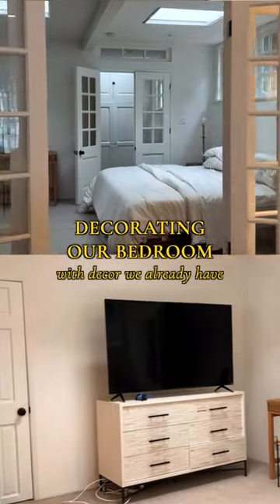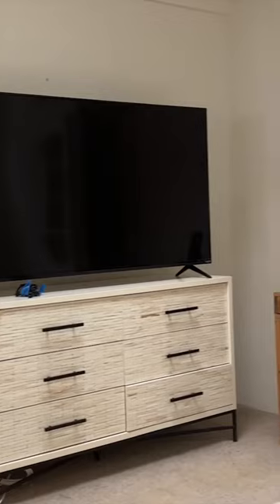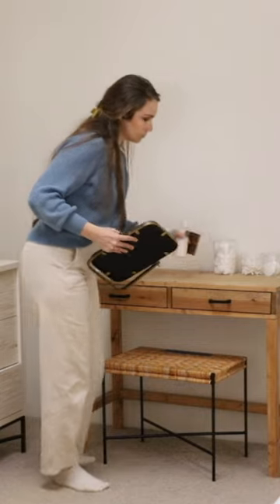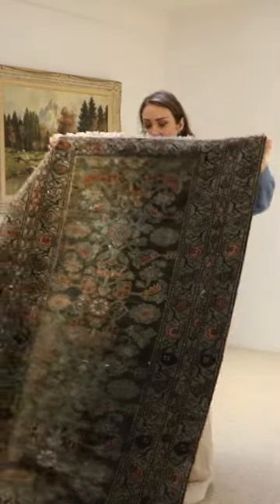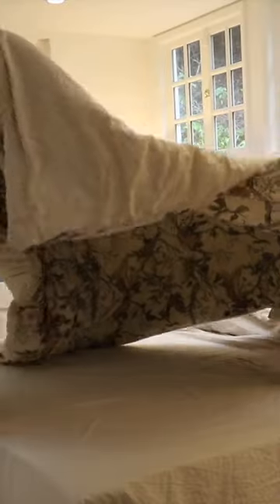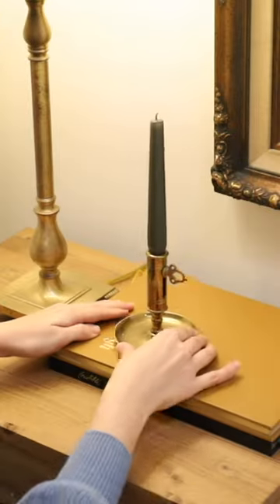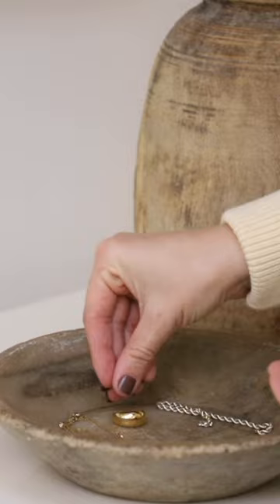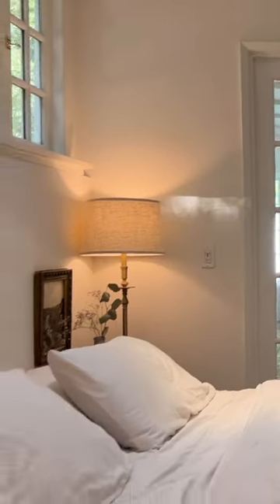Cozy Bedroom Makeover *with decor we already have*